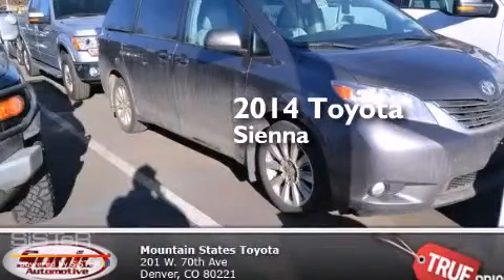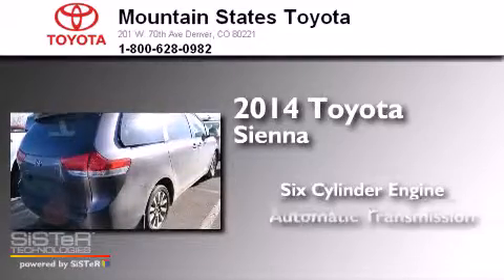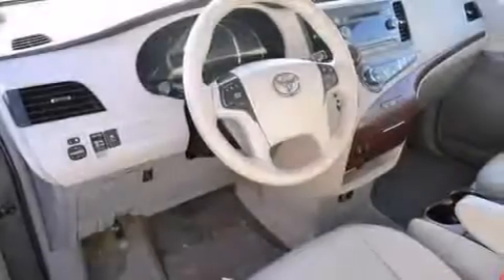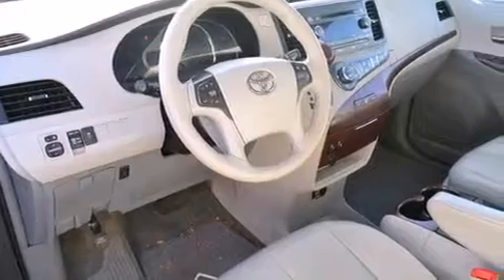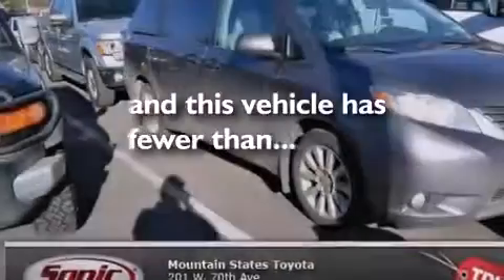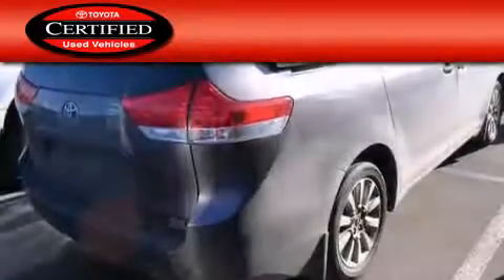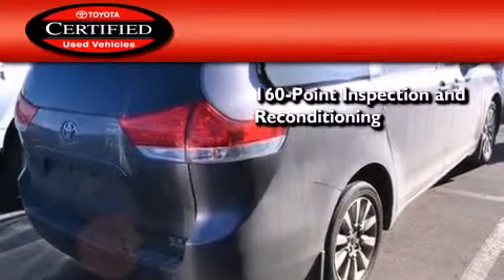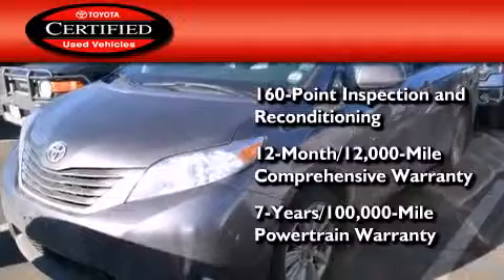Certified 2014 Toyota Sienna Denver CO 80221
We've been honored to serve the Denver CO area , we promise that your experience at our dealership will exceed your expectations ! Year : 2014 Make : Toyota Model : Sienna Engine : 3.5L V-6 cyl Trans . : Automatic Exterior : Predawn Gray Mica Miles : 34,039 Interior : Black Mountain States Toyota 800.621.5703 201 W. 70th Ave. Denver , CO 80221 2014 Toyota Sienna Denver CO